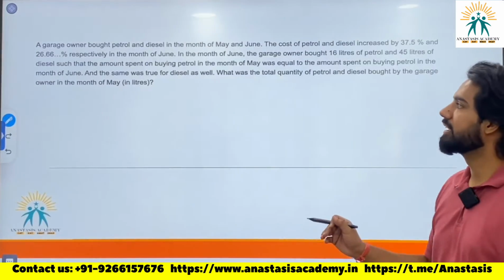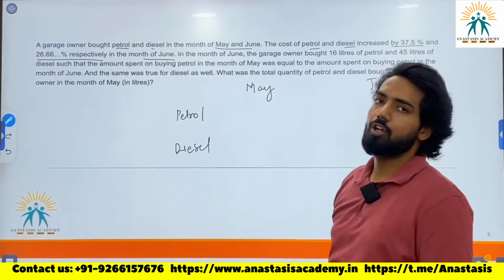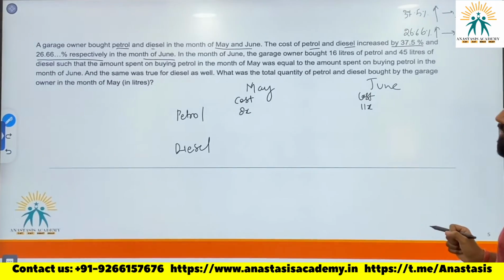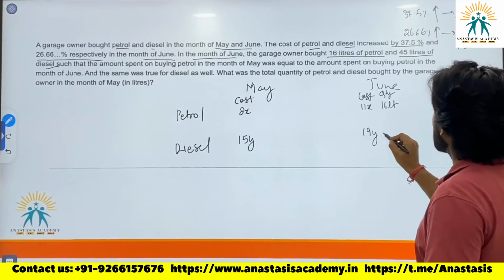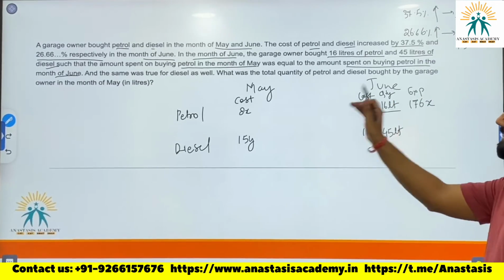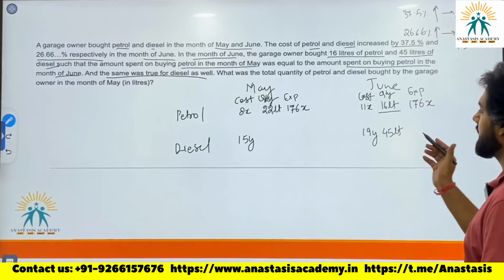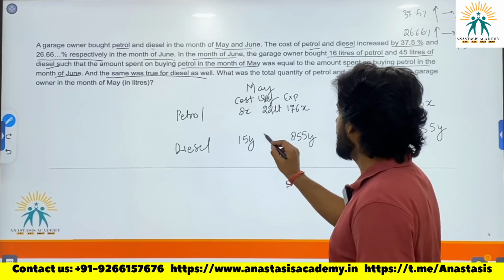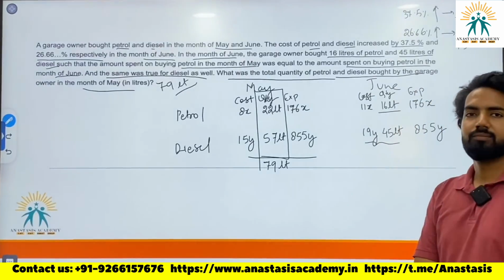CAT 2026 Quant Question of the Day -98| Final Sprint to CAT | Daily Practice for MBA Entrance Exams